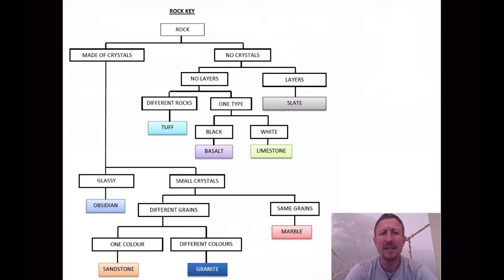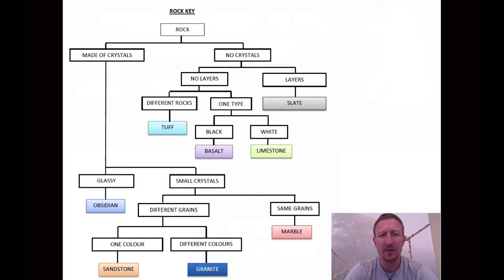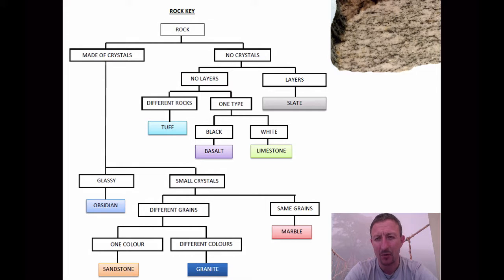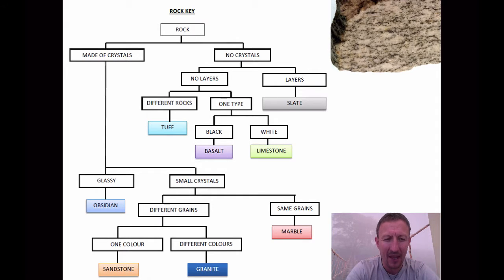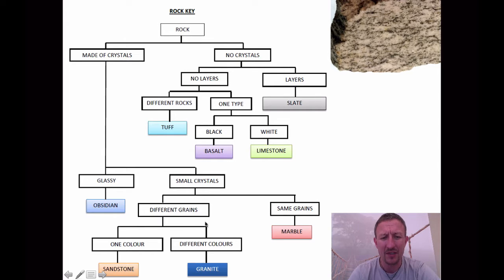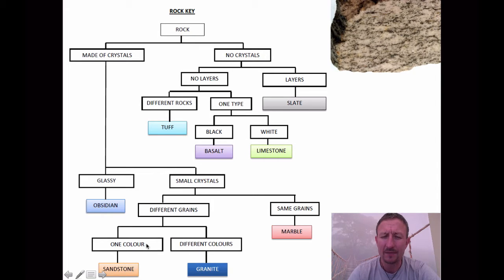Rock Keys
Educational Video: Rock Keys explained; High School Science